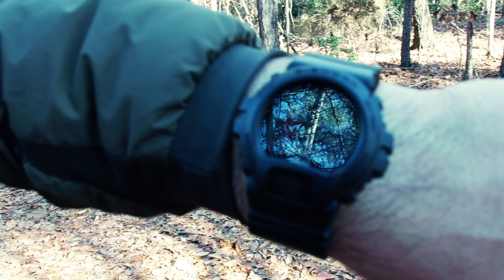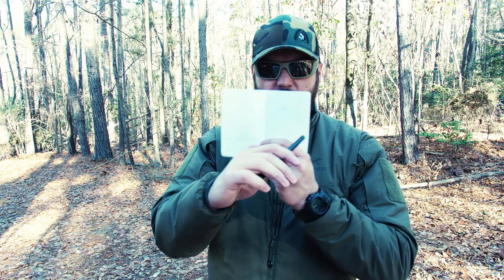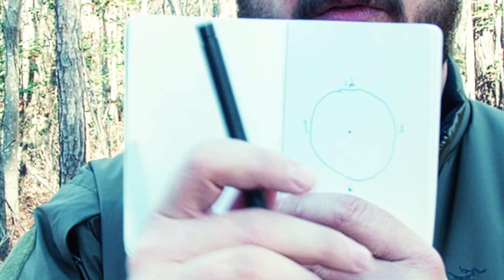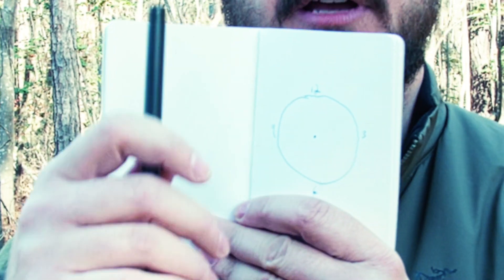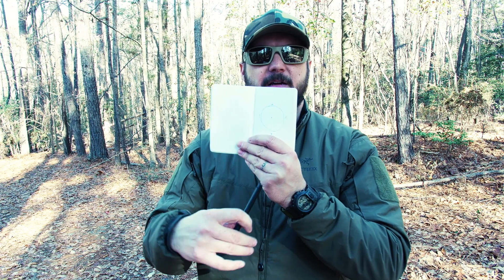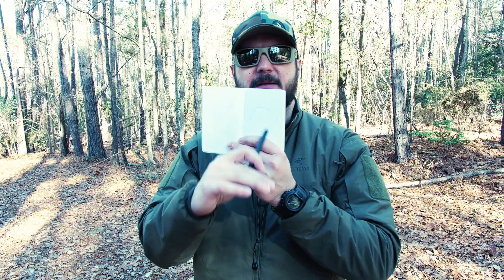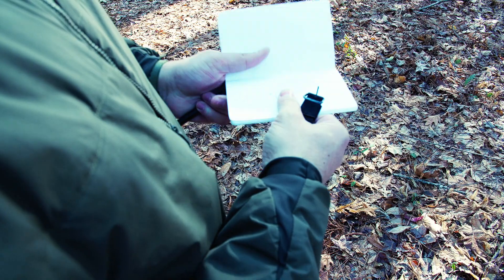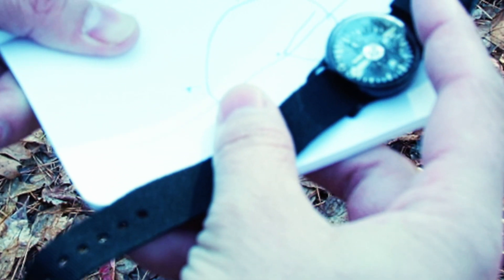How to SURVIVE with a G-SHOCK!!!